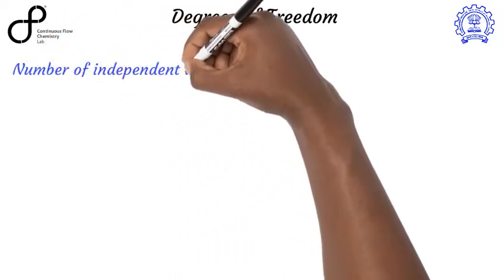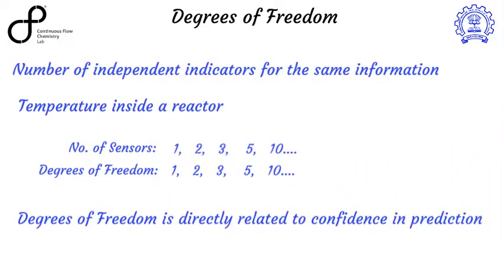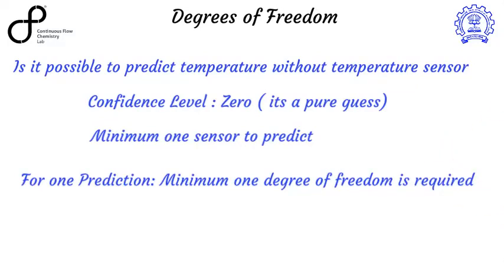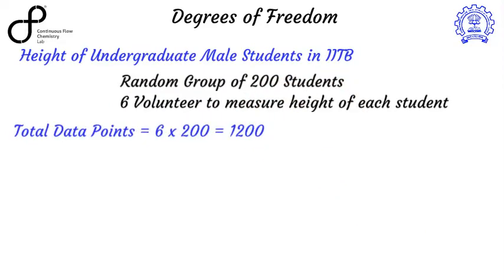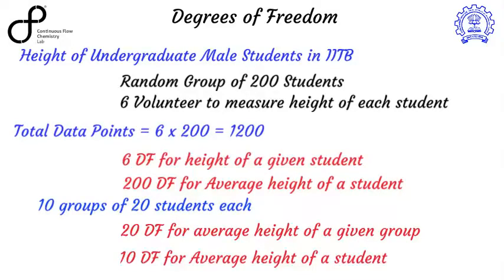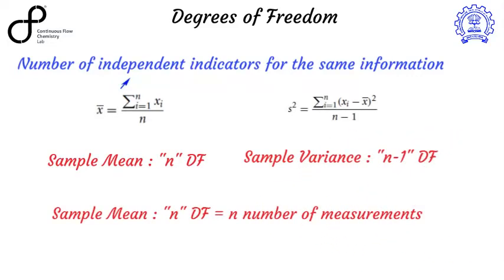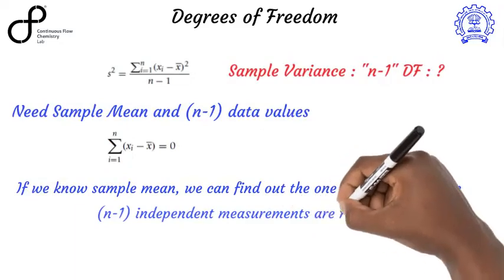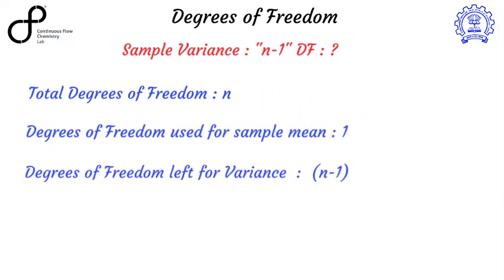CH225 29 Degrees of Freedom